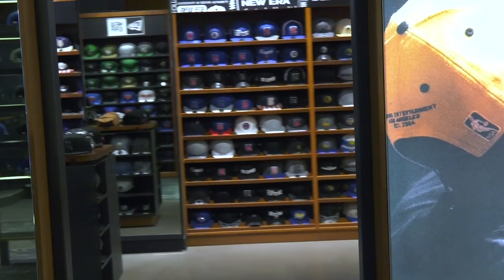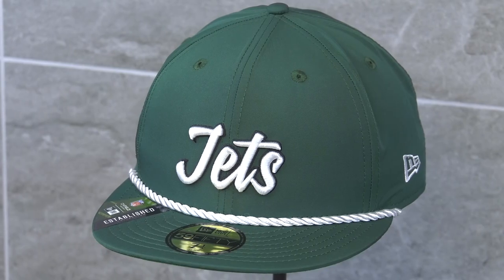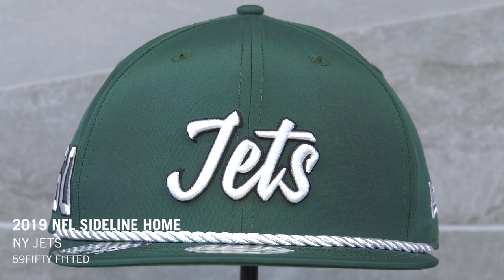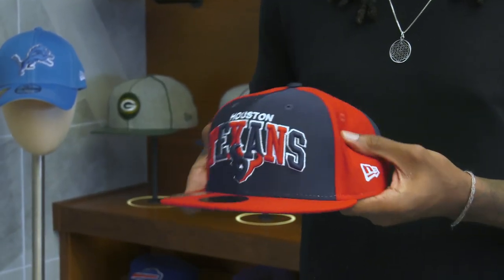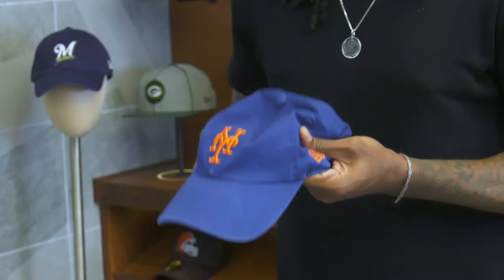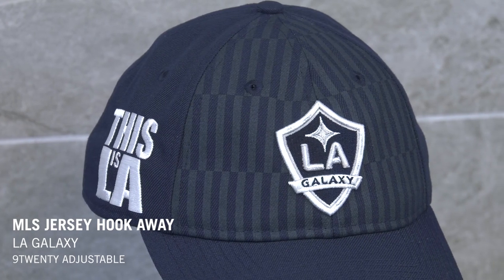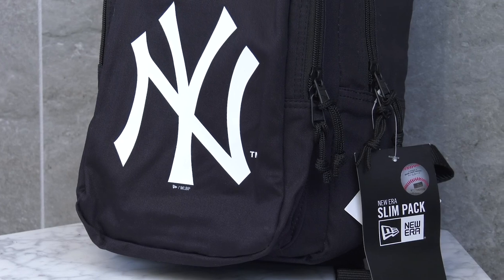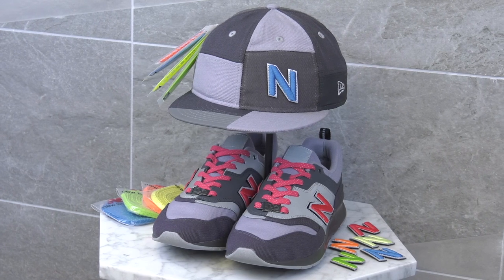NFL Established Collection, Casual Classic, MLS and more | What's New with New Era Cap Ep 4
We’re back with Episode 4 of What’s New with New Era Cap. In this episode our host Steezus gives you the rundown on the new 2019 NFL Official Sideline Collection, back to campus backpacks, and more. Collections in this episode include:

About New Era:
New Era® is an international lifestyle brand with an authentic sports heritage that dates back over 90 years. Best known for being the official on-field cap for Major League Baseball, the official sideline cap for the National Football League, and the official on-court cap for the National Basketball Association, New Era® is the brand of choice not only for its headwear collection, but also for its accessories and apparel lines for men, women and youth. The brand is worn as a symbol of self-expression by athletes, artists and some of the most interesting people around the globe.